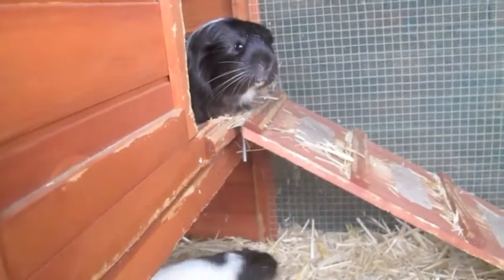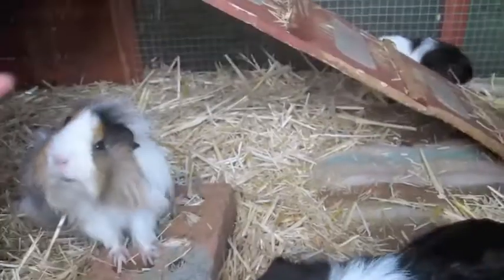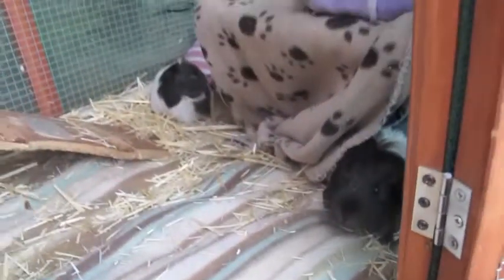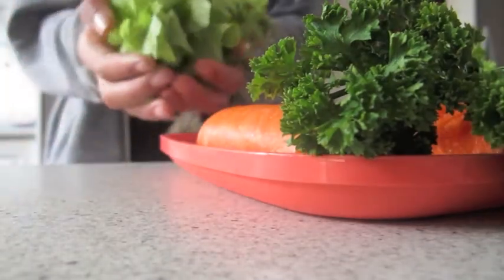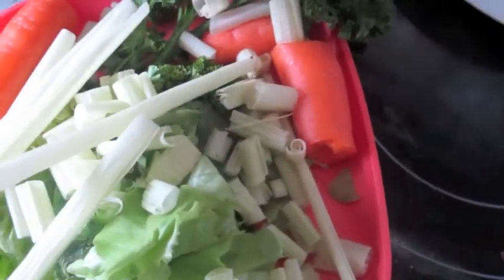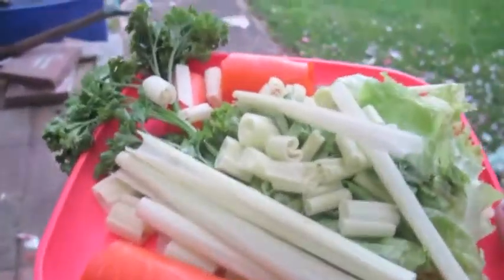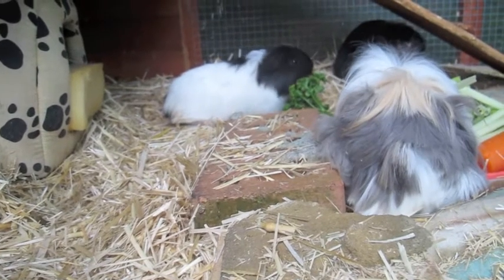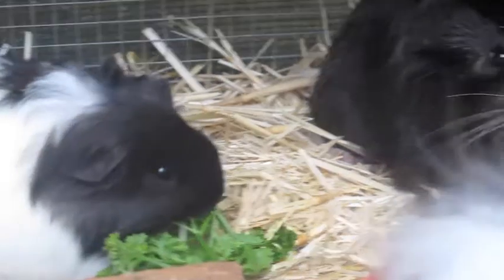new guinea pig and more!